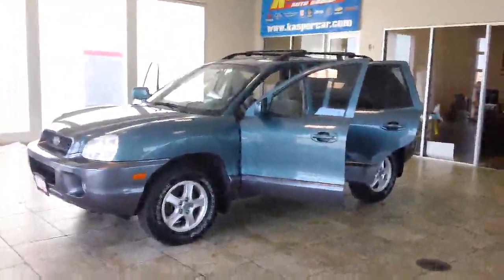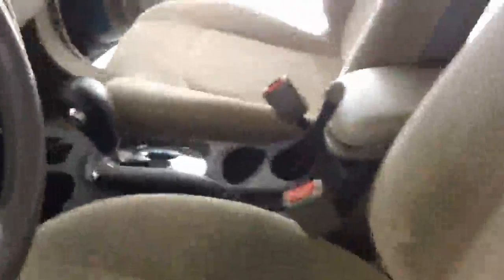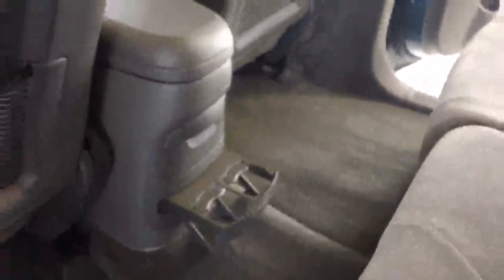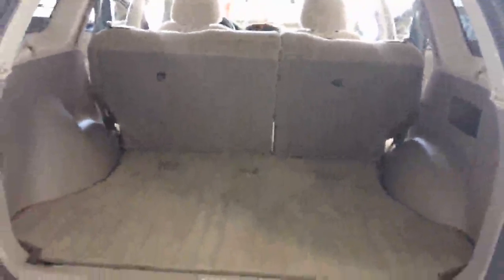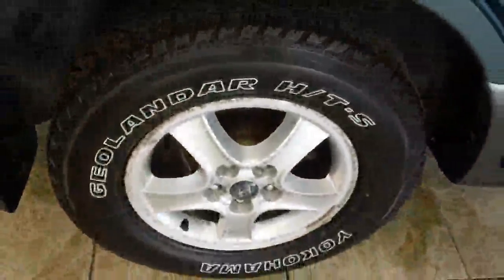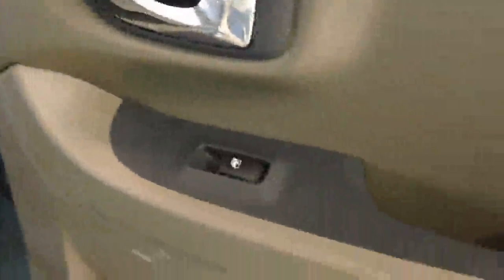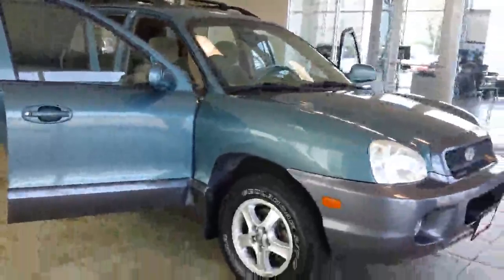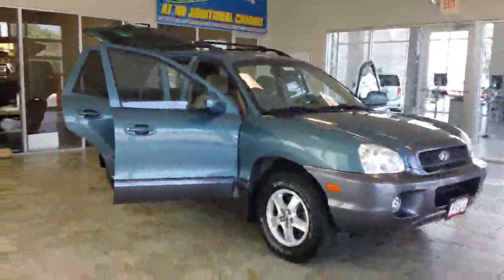2003 Hyundai Santa Fe